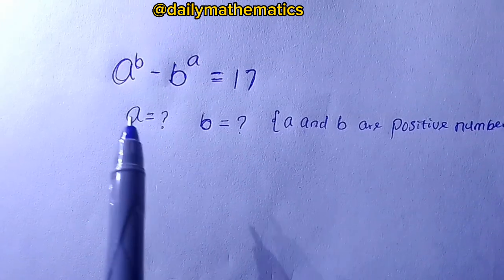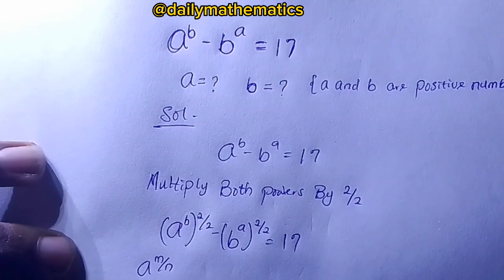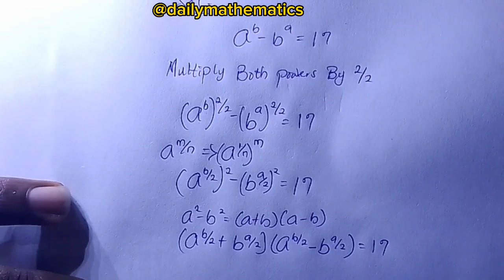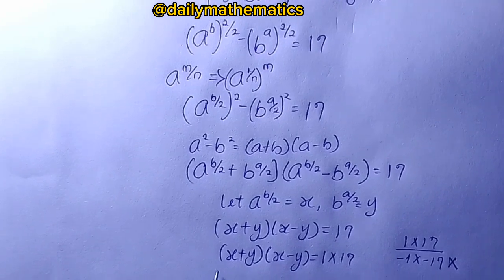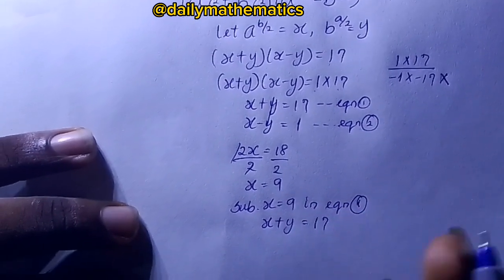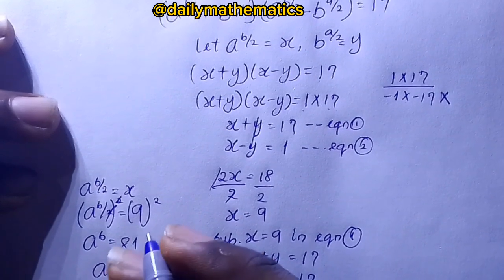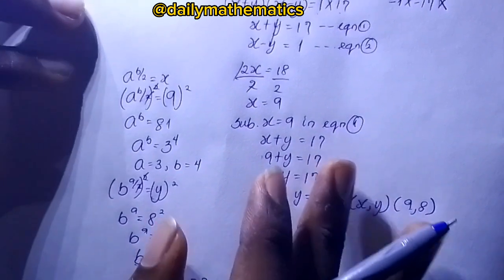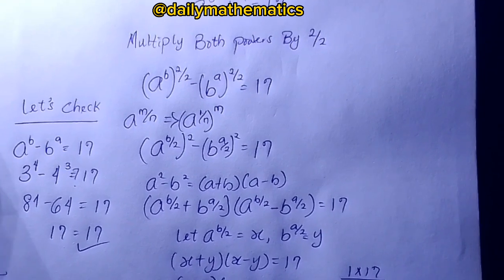A Nice Algebraic Equation | You Should Know How To Solve This!